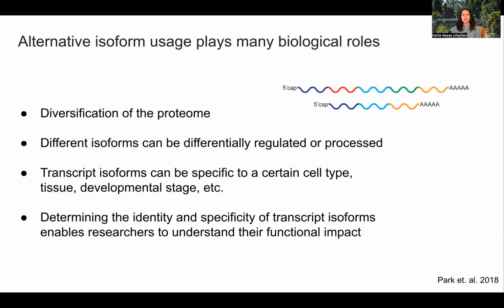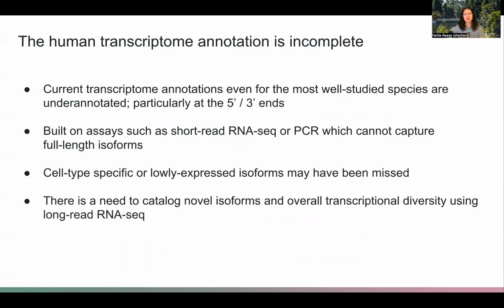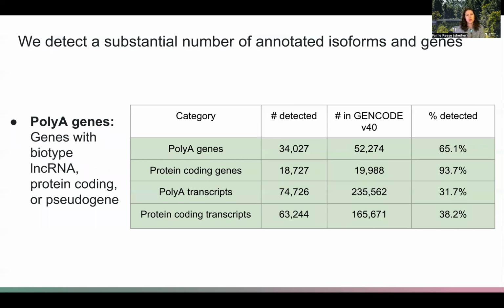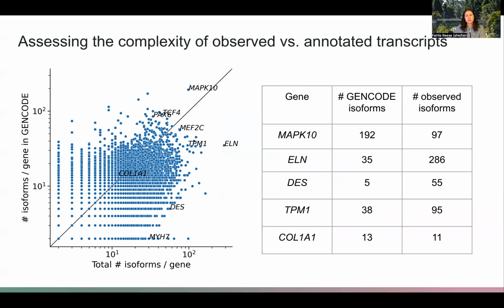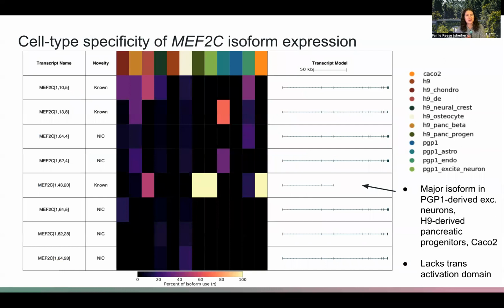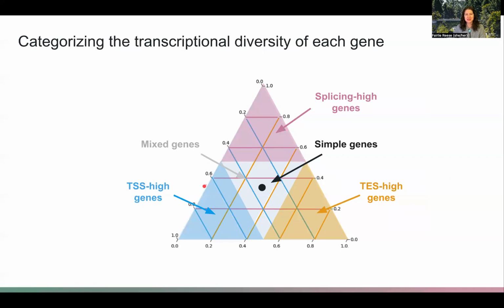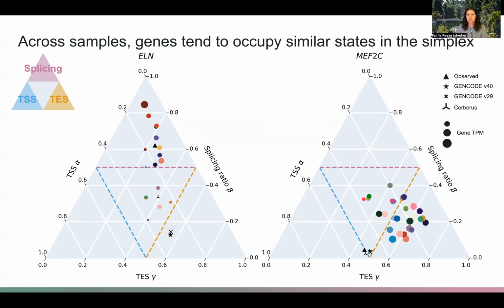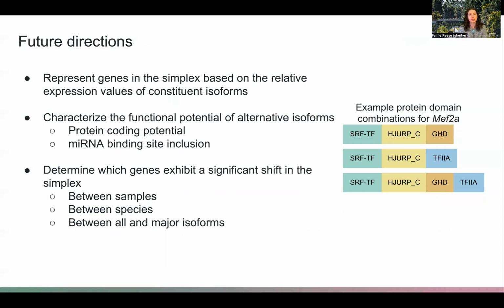Assessing the diversity of transcription from the... - Fairlie Reese - iRNA - Abstract - ISMB 2022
Assessing the diversity of transcription from the ENCODE4 long-read RNA-seq dataset - Fairlie Reese - iRNA - Abstract - ISMB 2022